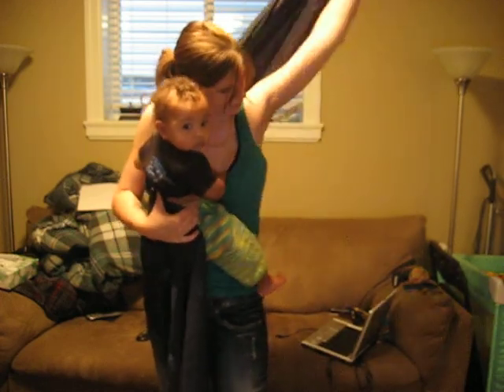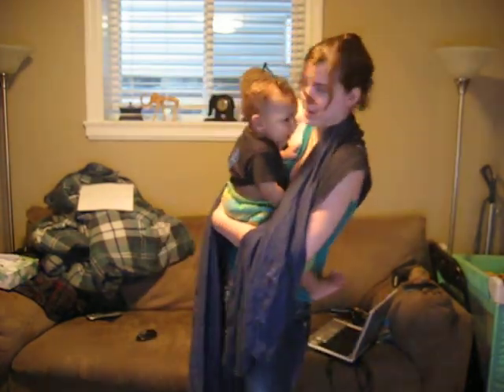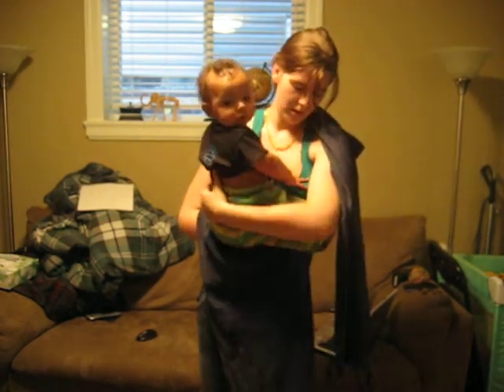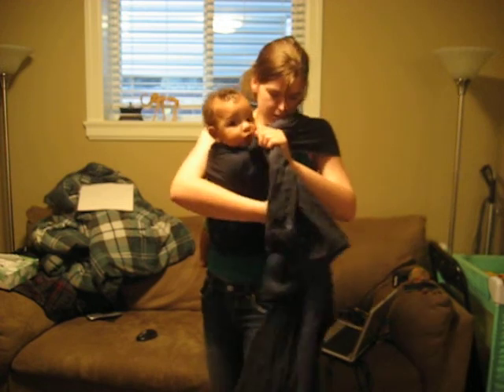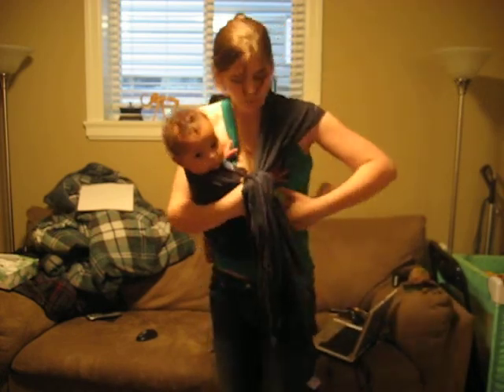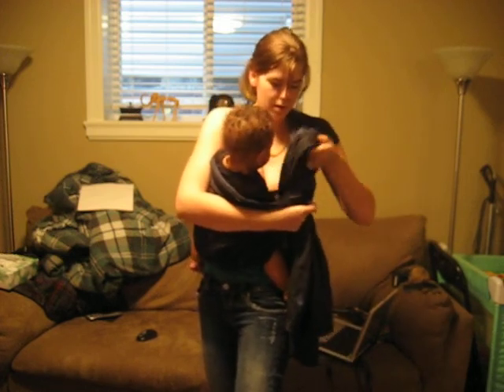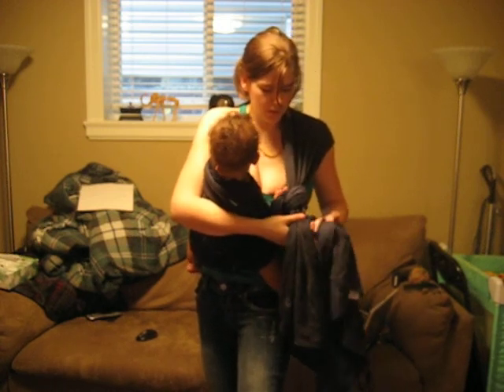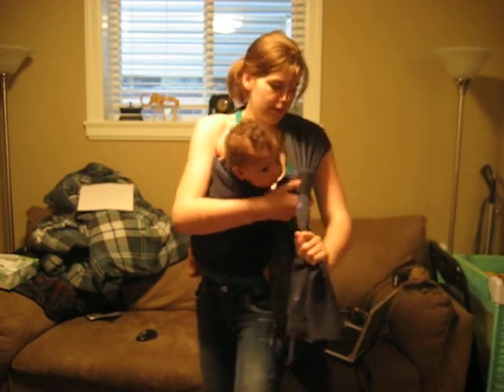Rebozo Carry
Wrap: size 2 deep sea fish